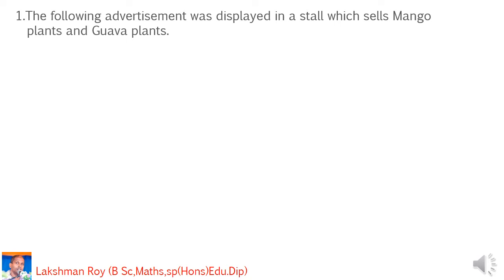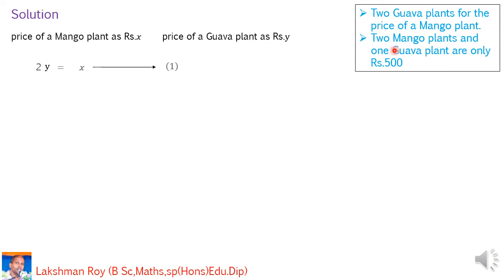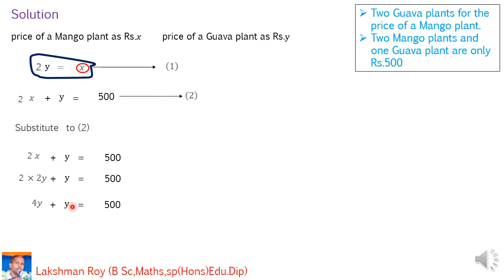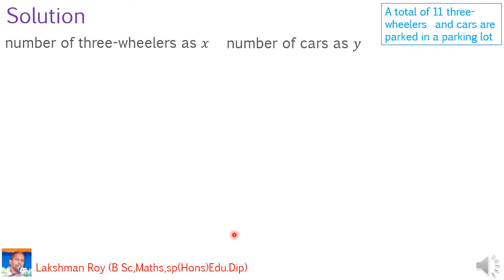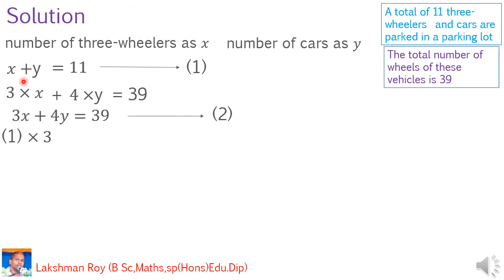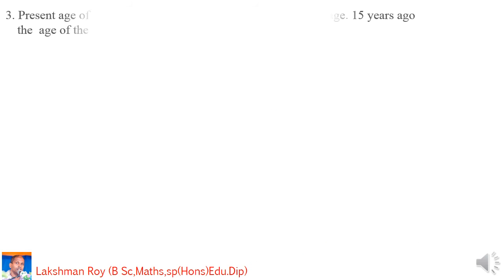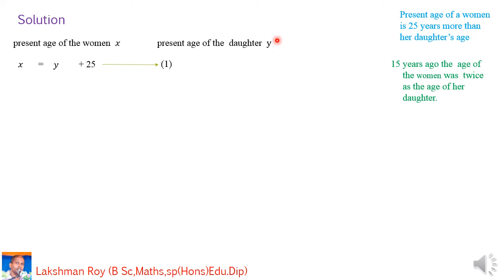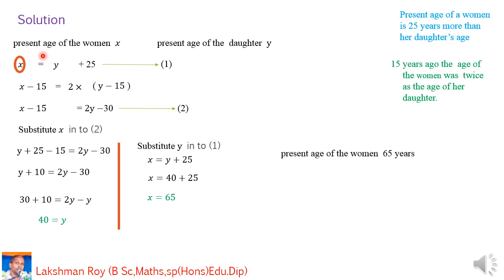Simultaneous Equations#Part 3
Constructing Simultaneous Equations